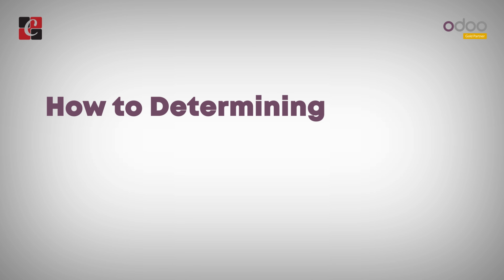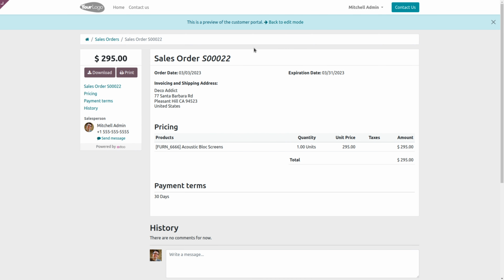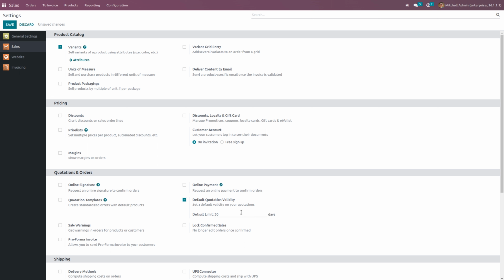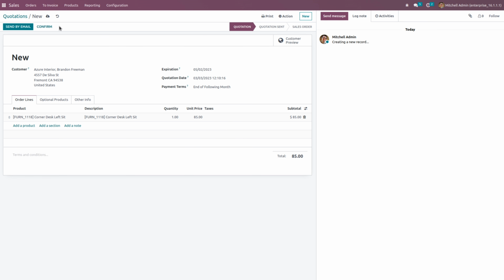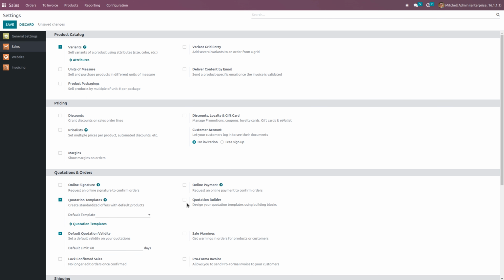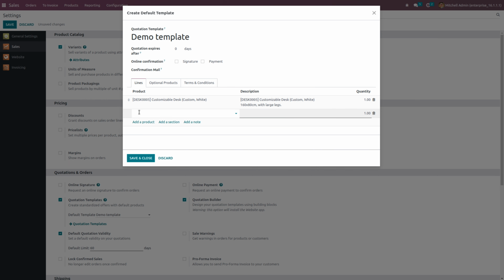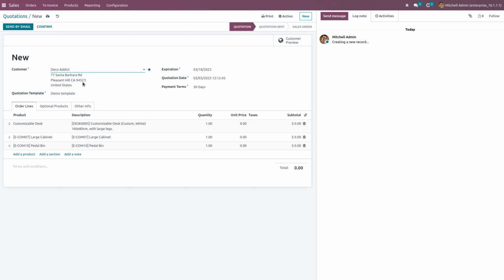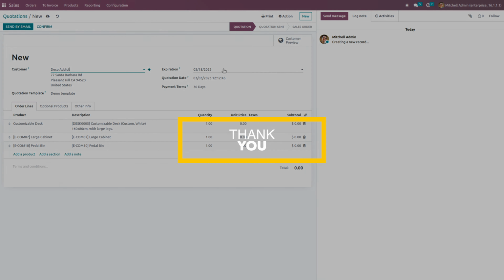How to Determine Quotation Validity in Odoo 16 Sales App | Odoo 16 Functional Videos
While forwarding a quotation, it is extremely essential for setting or determining the quotation validity for prompting and hurrying your customers to embrace the quotation.

Certainly, determining a quotation validity for your quotations will encourage them and they will worry about losing a good deal. In addition, the facility will be beneficial if you have to attain an order at a certain price that is no longer fruitful for you.

The Quotation Validity functionality available in the Odoo platform will be very favorable for the customer to reach a decision within a fixed period of time. It is also very effective for organizations to quickly sell their products.